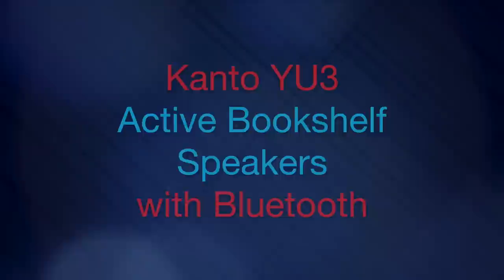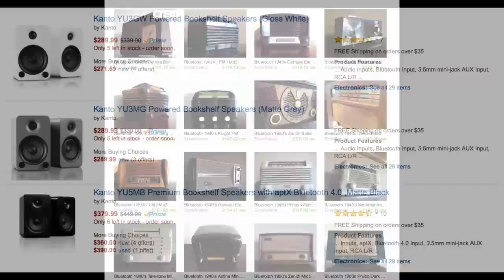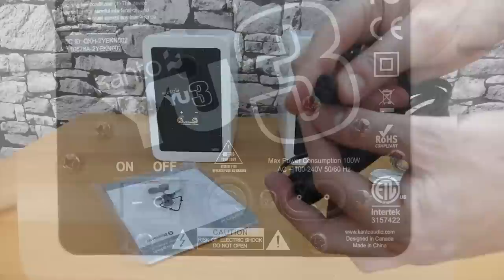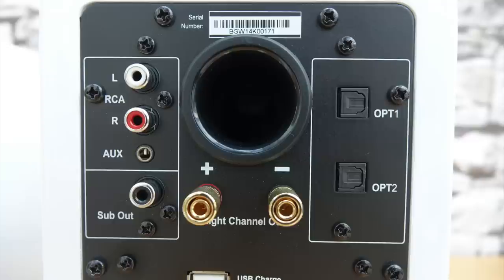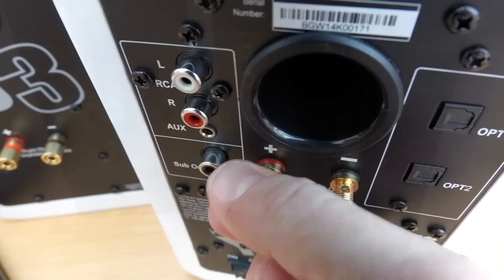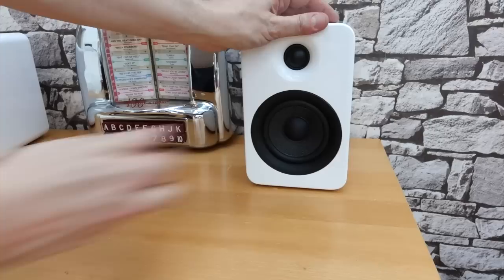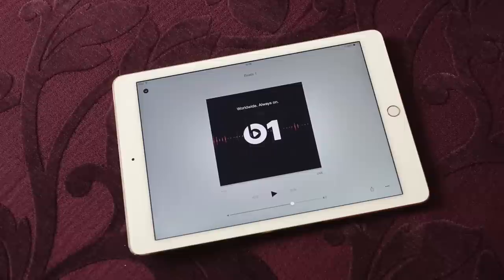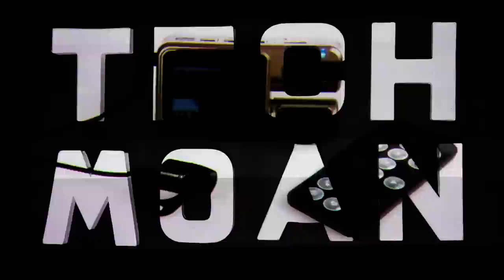The Kanto YU3 Powered bookshelf speakers with Bluetooth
A quick demonstration of some great sounding, high quality, active bookshelf speakers with plenty of inputs and Bluetooth connectivity.